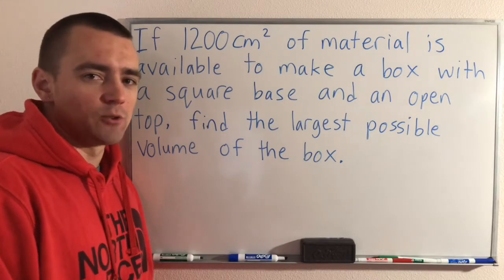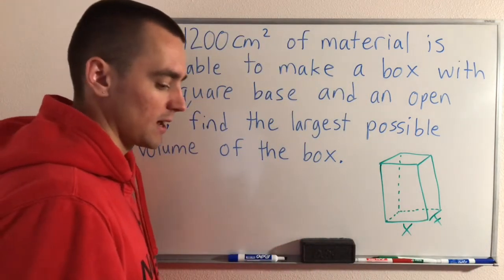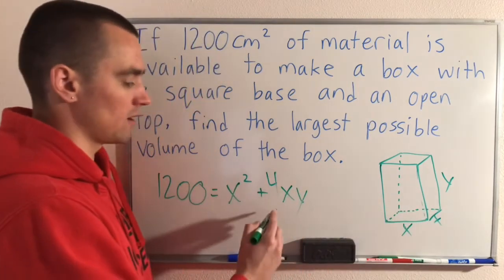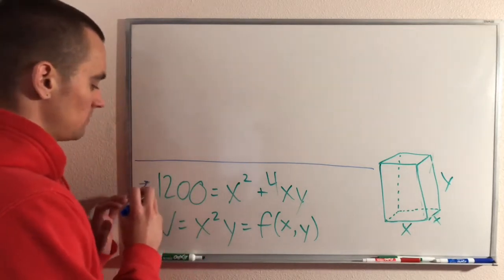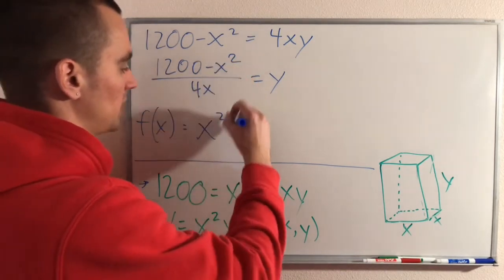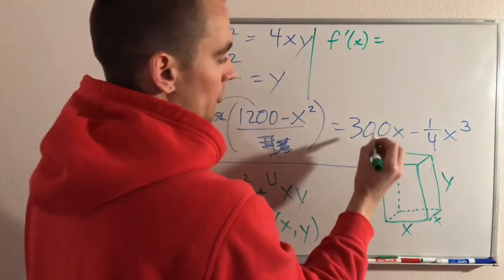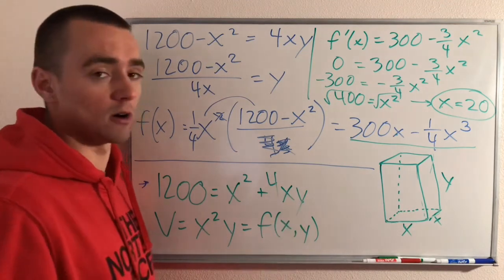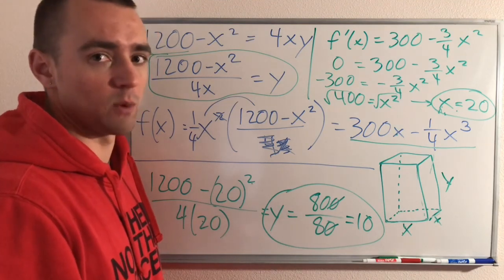IF 1200cm^2 OF MATERIAL IS AVAILABLE TO MAKE A BOX WITH A SQUARE BASE AND AN OPEN TOP - Optimization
If 1200cm^2 of material is available to make a box with a square base and an open top, find the largest possible volume of the box.  This is a common example that you will run into when learning about optimization problems.  Optimization calculus problems are a common application of critical numbers and finding the local and global extrema.  This is a good example to see because you can apply these same steps to solve most optimization problems you may need to solve.  It would especially be similar to any optimization problems relating to creating a box that has the largest volume possible with a limited amount of material.

You can find the dimensions of this box with a few simple steps:
0:24 | Draw a sketch
2:05 | Determine the restriction and function you need to minimize
4:05 | Use the restriction to rewrite your function in only one variable
6:01 | Find the critical numbers of the function
8:10 | Determine the minimum/maximum values based on your critical number(s)

+ Find two numbers whose sum is 23 and whose product is a maximum